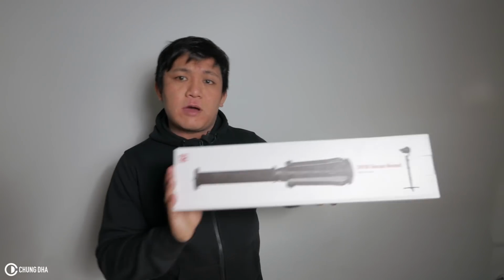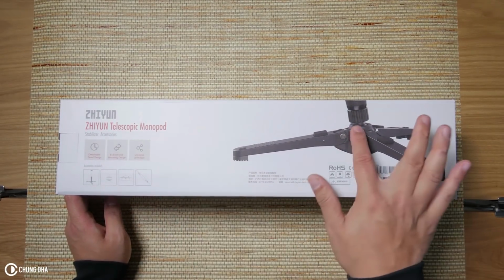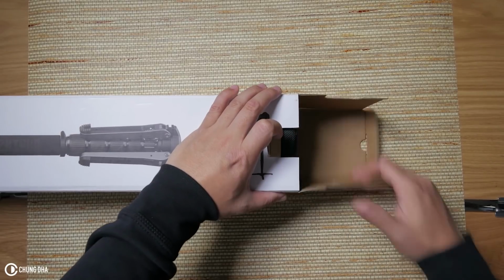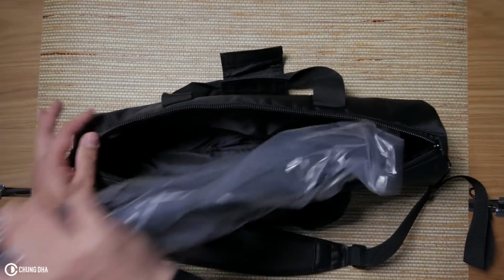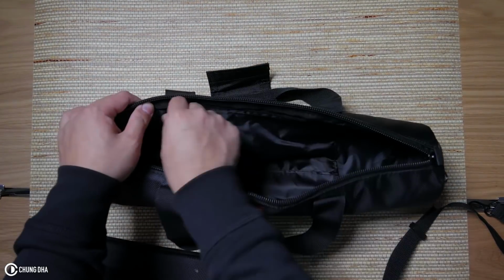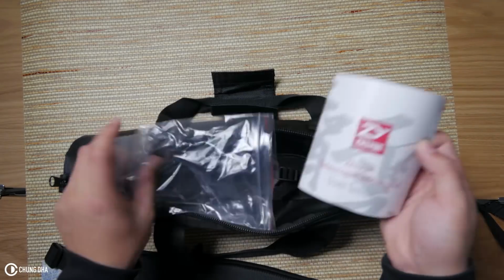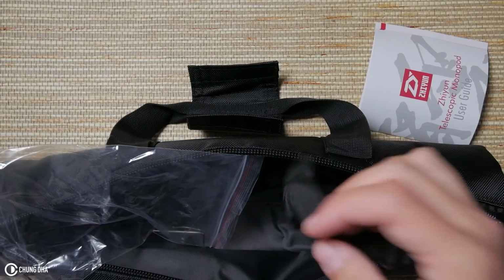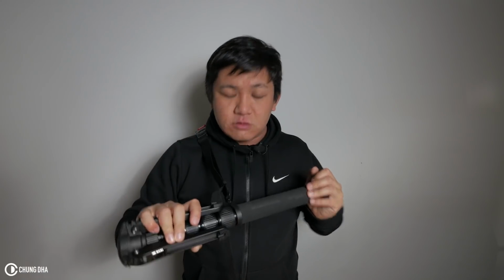Zhiyun Telescopic Monopod unboxing by Chung Dha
In this video I am unboxing the Zhiyun Telescopic Monopod to see what is inside the box. I was actually quite surprised by the shoulder strap that came with it.

Zhiyun Monopod
Collapsed height 42cm
Extended height 129cm

Gear used to film this video:
Panasonic G7
7-14mm f4
Rode Smartlav+
Rode SC1
Rode SC3
Sirui Horizontal arm
Manfrotto MDeve Tripod
Manfrotto 1052BAC
Manfrotto ballhead
Aputure Mini20D
Phottix Hotshoe Holder
Profoto White Umbrella Small